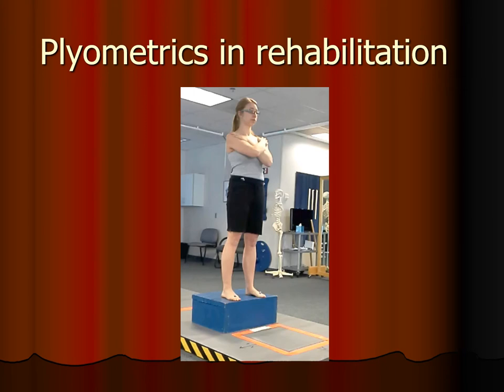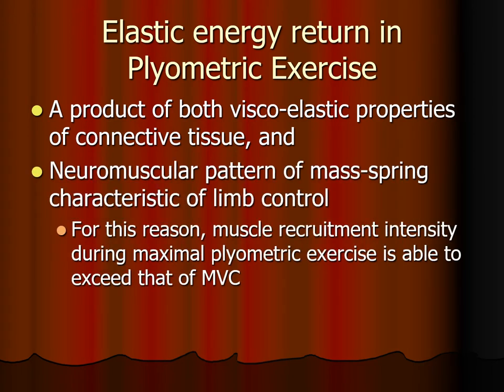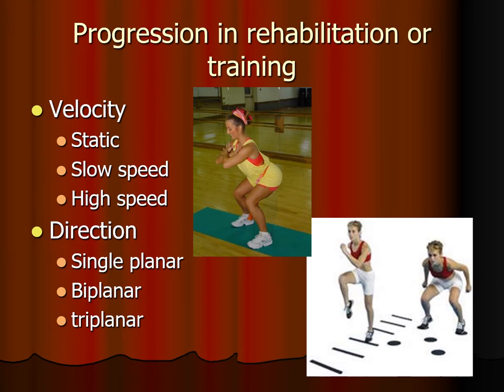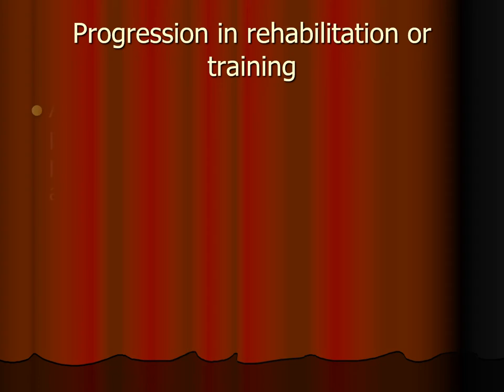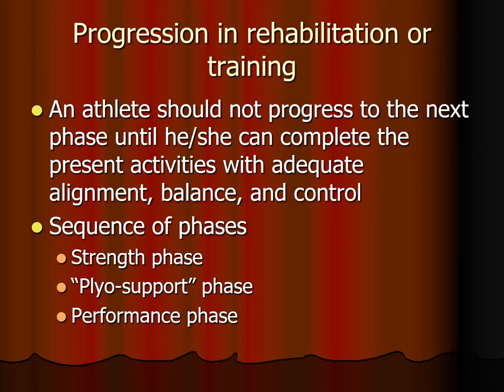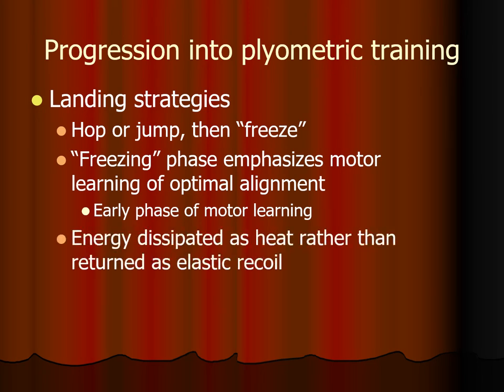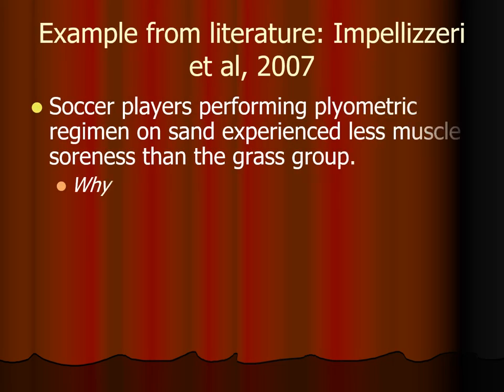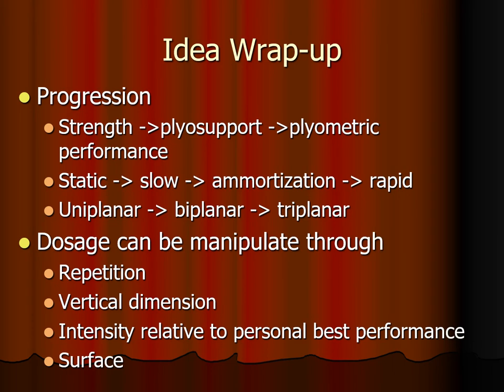Plyometrics in rehabilitation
Video lecture for PTE 803, Sports Physical Therapy